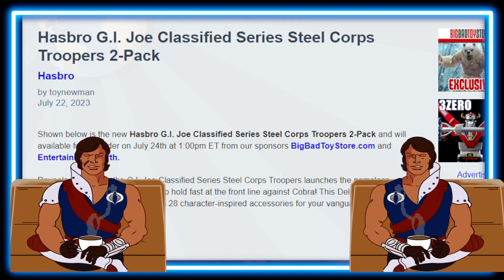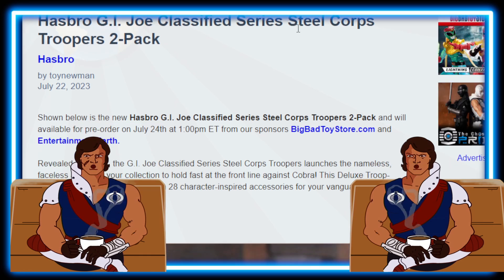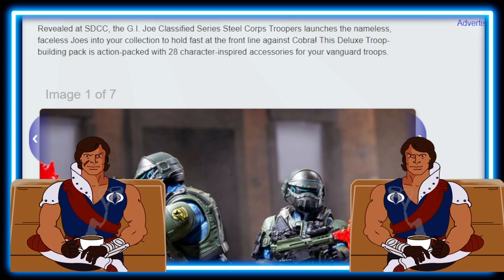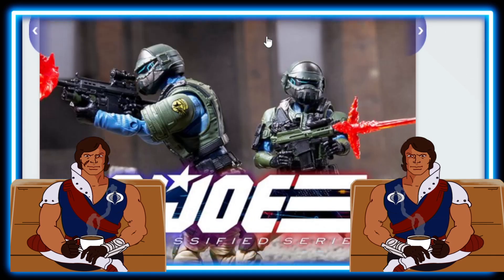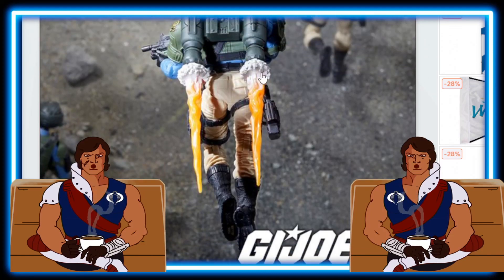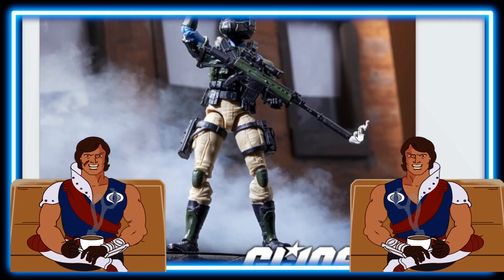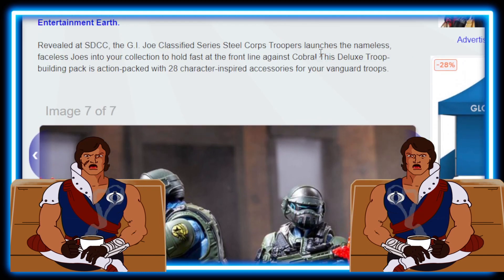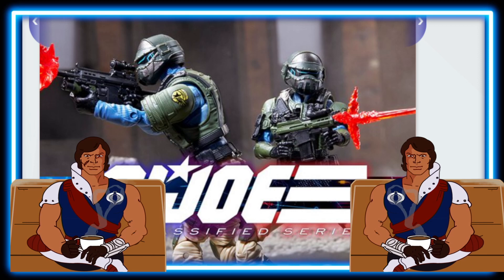Breaking News: G.I. Joe Classified Unveils Mind-Blowing Steel Corps 2-Pack!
A video On Breaking News: G.I. Joe Classified Unveils Mind-Blowing Steel Corps 2-Pack!
Loretta Shihab
Radical Mom
David Williams